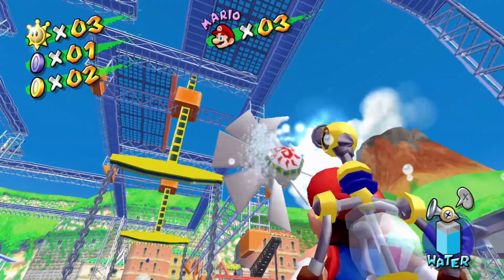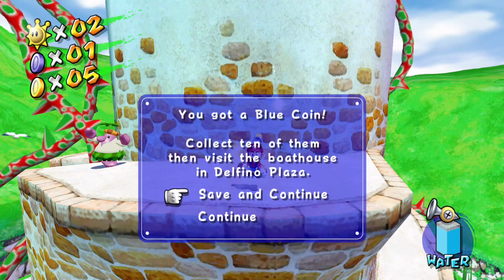Super Mario 3D All-Stars Impressions - Incredible Games But Poor Anniversary Collection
Super Mario 3D All-Stars contains some of Mario's best adventures but as a 35th-anniversary collection, it falls short of what should be a celebration of one of the biggest figures in entertainment.

NoobFeed is your most up to date source for video game reviews, news, rumors and latest offers. for more.

Review Us in Google: g.page/NoobFeed/review